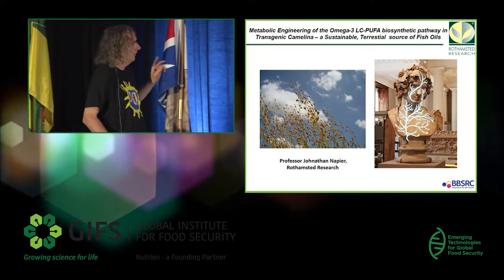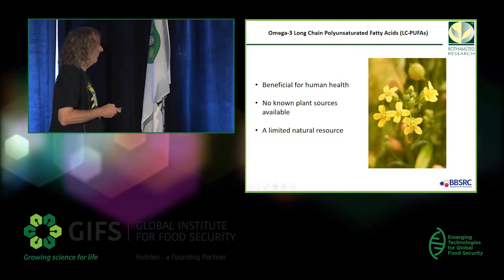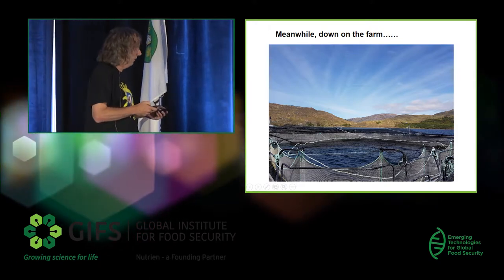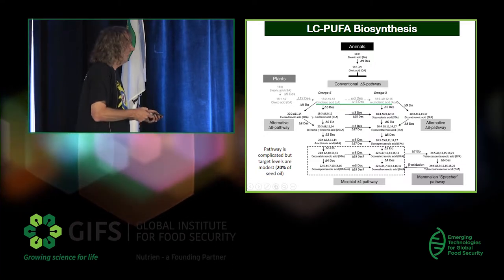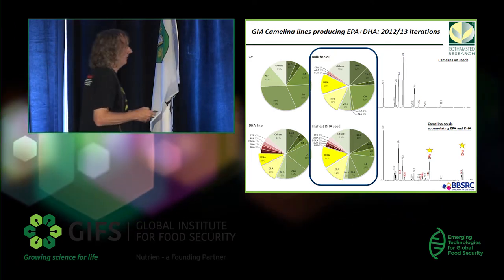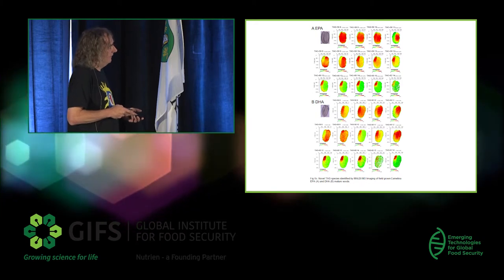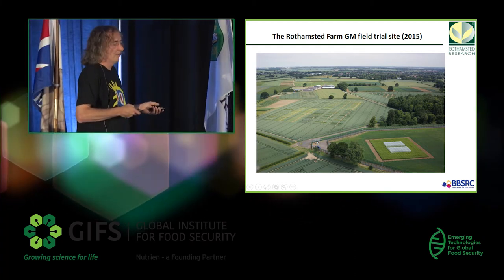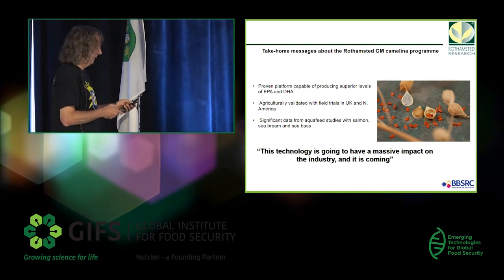GIFSconf18 - A Sustainable, Terrestrial Source Of Fish Oils by Johnathan Napier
Johnathan Napier, Rothamsted Research: Metabolic Engineering Of The Omega-3 LC PUFA Biosynthetic Pathway In Transgenic Camelina – A Sustainable, Terrestrial Source Of Fish Oils.